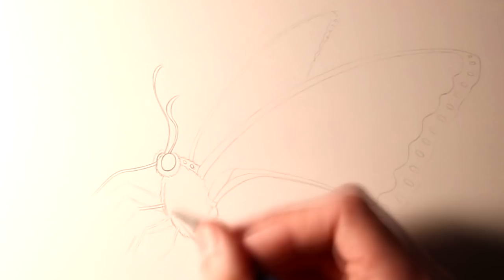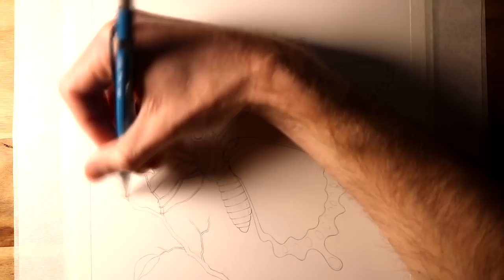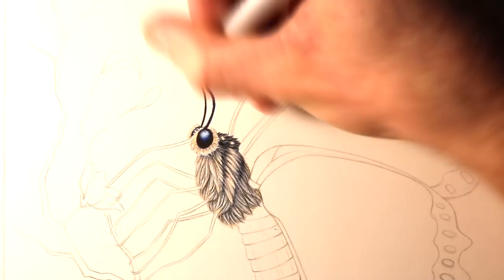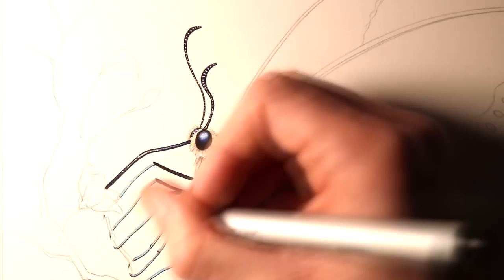Let's Draw a GALAXY BUTTERFLY - FANTASY ART FRIDAY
Drawing of a Galaxy Butterfly!

I used:
- Copic Multiliner SP 0.03 and Pigma Micron 02 & 05

- Copic Markers
Butterfly - Prussian Blue, Ice Blue, Egg Shell, Cool Grey 3 & 5
Plant - Pea Green, Champagne, Coral

- Prismacolor pencils
Butterfly - Light Peach, Black, White
Flowers - Mulberry

- Winsor & Newton Cotman watercolour paints and brushes
Galaxy - Mauve, Purple Lake, Rose, Ultramarine, Cerulean Blue, Prussian Blue

- Arches Hot Pressed 300gsm watercolour paper

Worked on this speed drawing of a Galaxy Butterfly.

Faded - Ooyy

3house - Ooyy